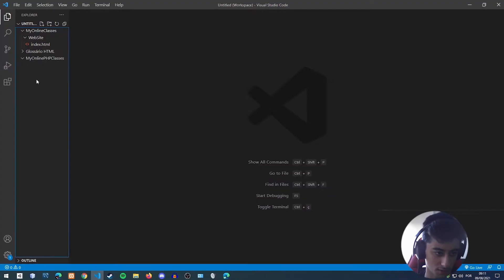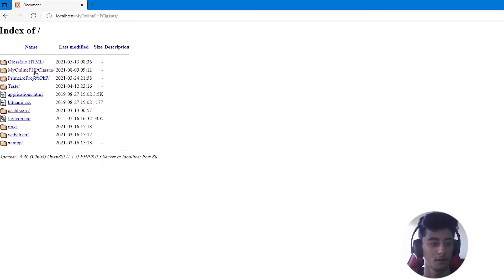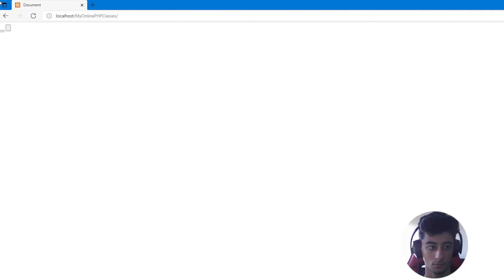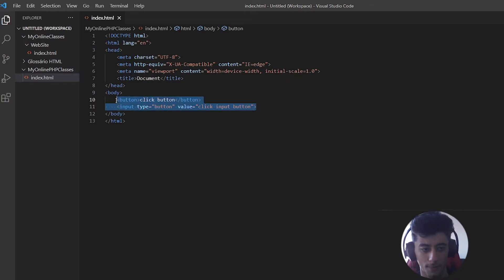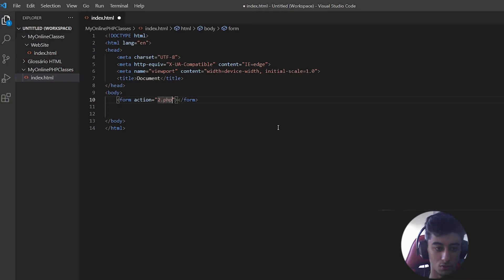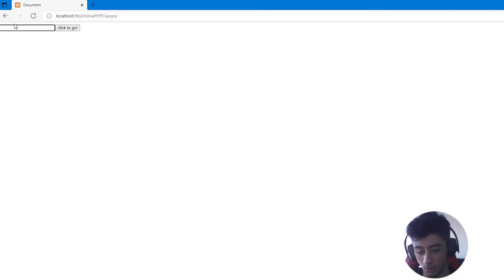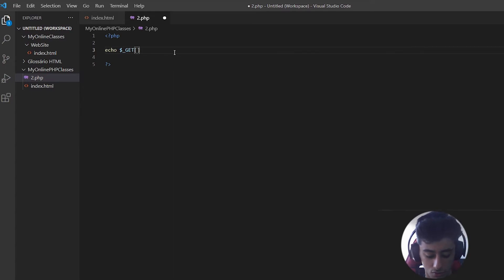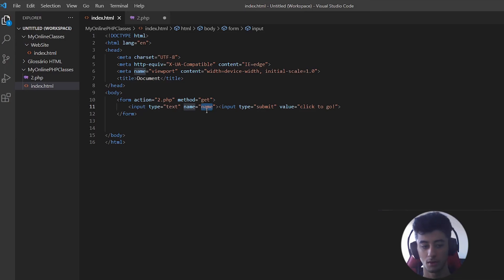Button VS Submit | HTML (UPDATED IN DESCRIPTION)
What's the difference between button and submit?
Understand now!
The video was made with vs code (visual studio code).